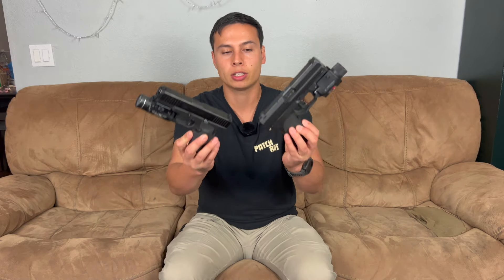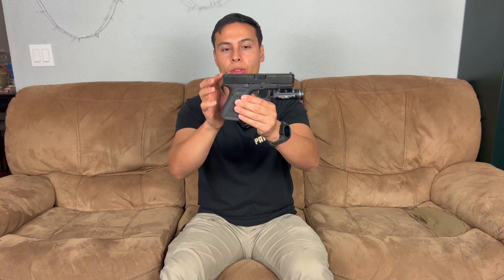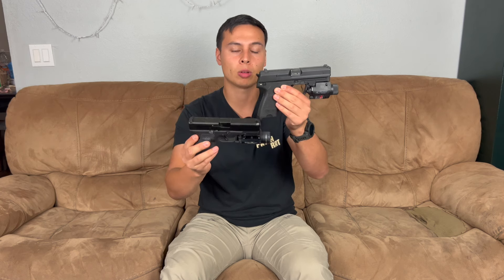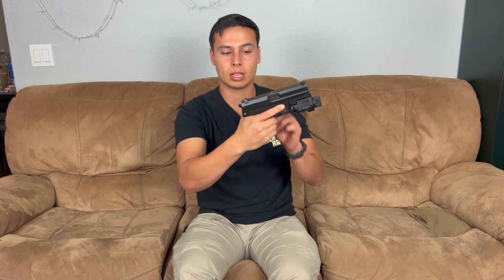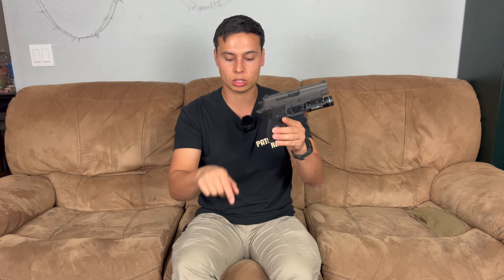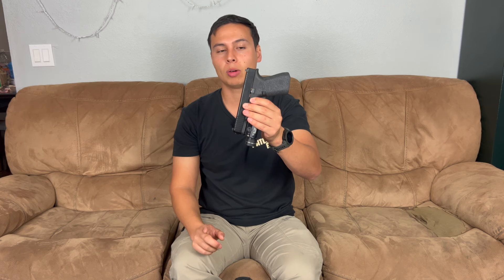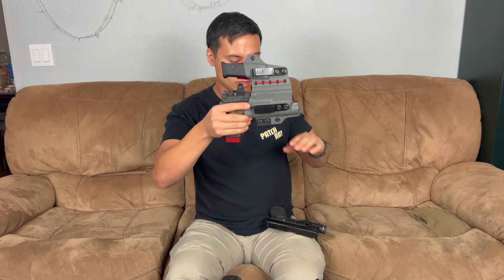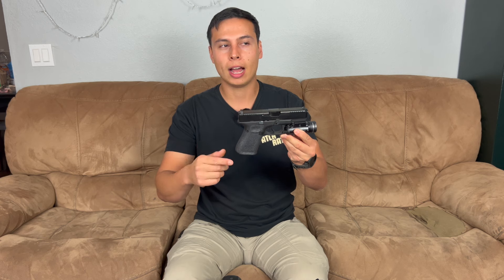Striker Fired vs Hammer Fired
Today I talk about the differences between striker and hammer fired pistols.